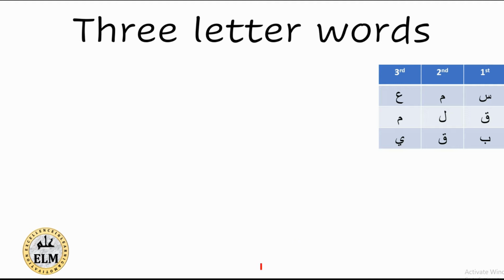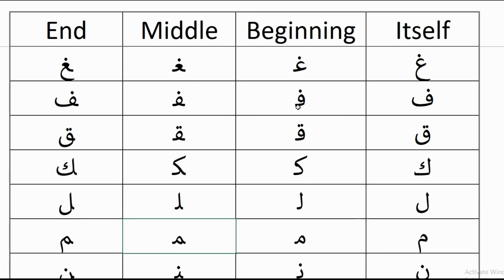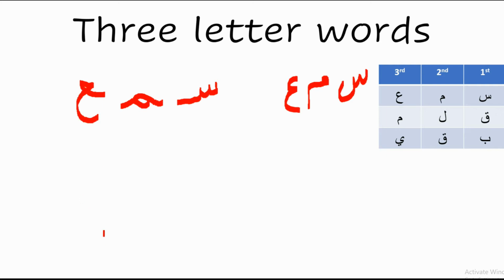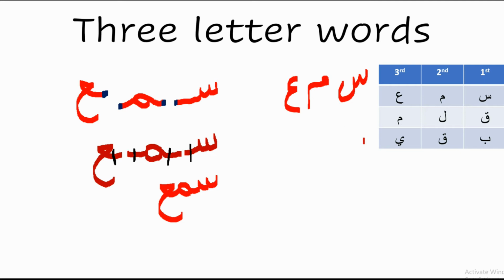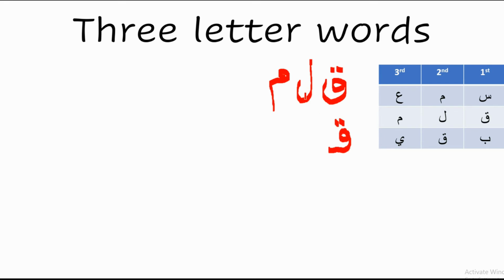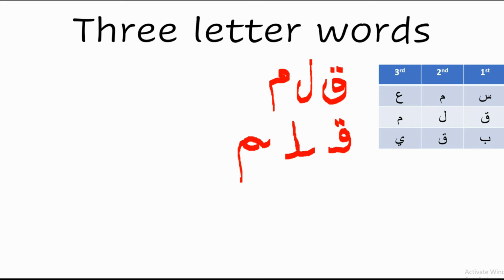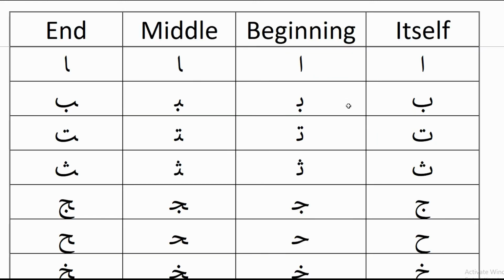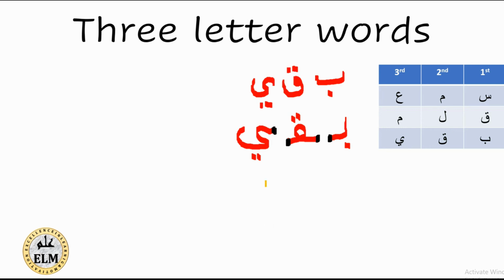“(3/5) Learn Arabic Writing ✍️ | Joining Three Letters | Arabic Handwriting Practice | myelm.co.uk”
✍️ (3/5) Learn Arabic Writing – Joining Three Letters

Continue your Arabic writing journey with Lesson 3 from myelm.co.uk
In this lesson, you’ll learn how to join three Arabic letters smoothly to form short, meaningful words.

🌙 What you’ll learn:
– How three Arabic letters connect to form words
– Different letter shapes within the word (beginning, middle, end)
– Examples and handwriting practice
– Tips for spacing and consistency in writing

🧠 Why this lesson matters:
Once you can join three letters, you can start writing many real Arabic words and improve fluency in your handwriting.

📘 Series Outline:
1️⃣ Alphabets & Basic Points
2️⃣ Joining Two Letters
3️⃣ Joining Three Letters ✅
4️⃣ Joining Four Letters
5️⃣ Special Letters (that don’t join after)

💻 Visit myelm.co.uk
 for Arabic learning materials, handwriting practice sheets, and quizzes.